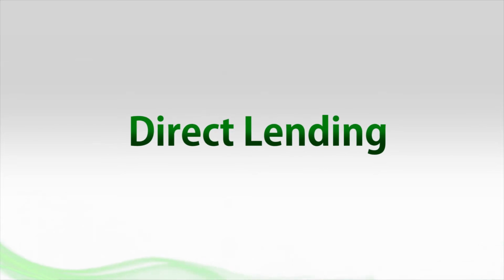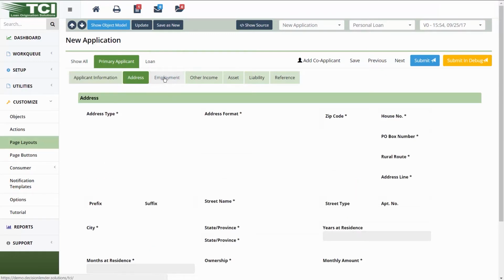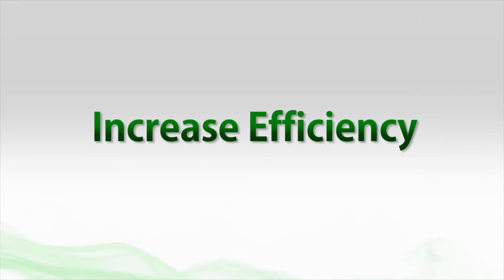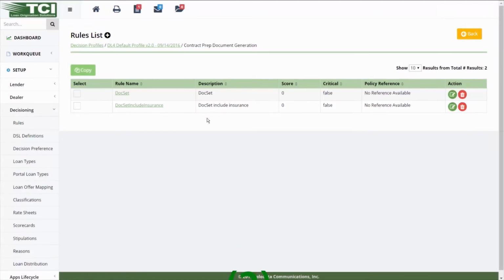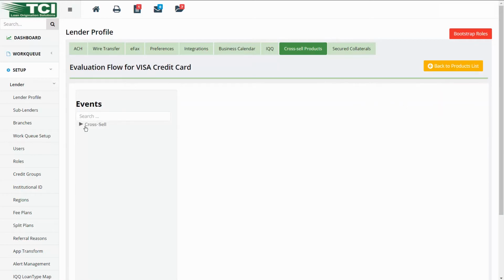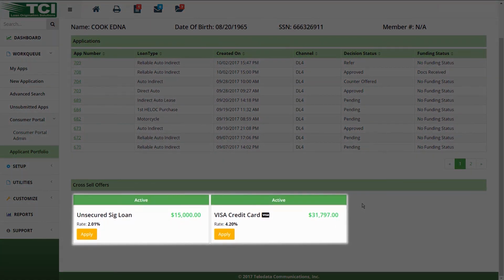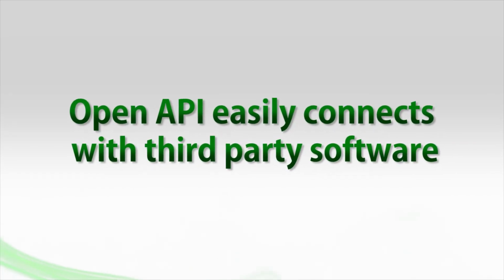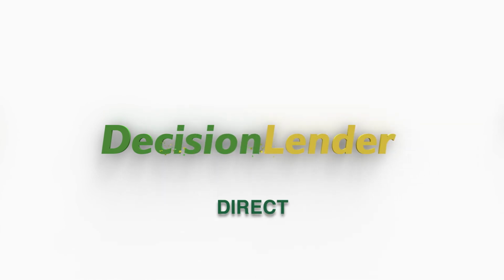DecisionLender 4 - Direct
Welcome to DecisionLender by TCI. This video will introduce you to the Direct Lending module.